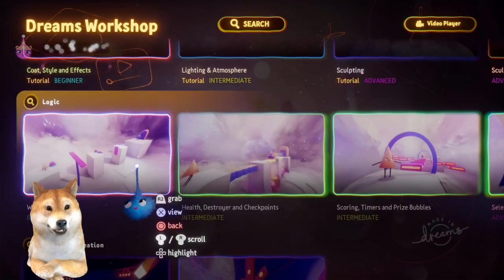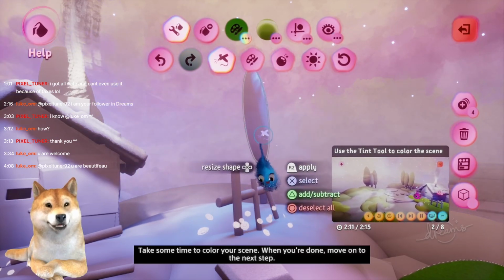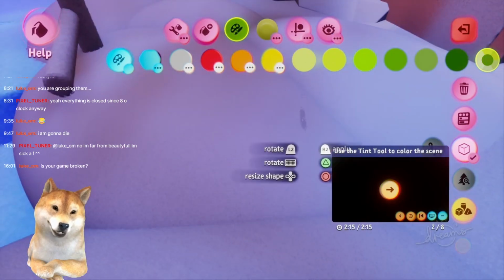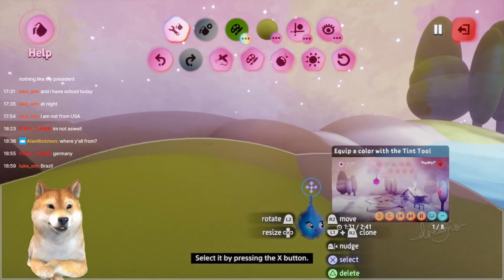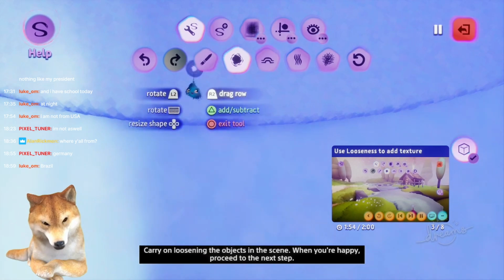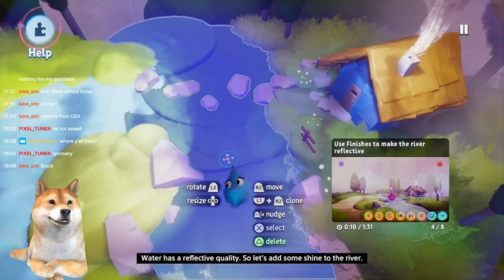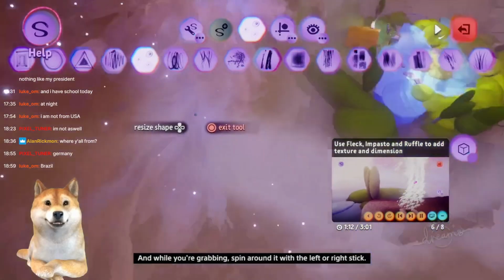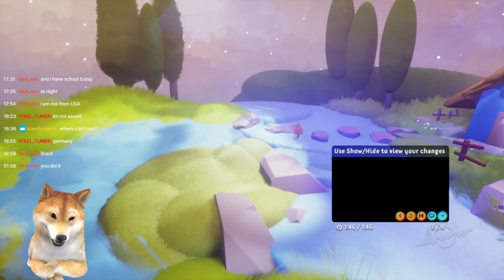Coat, Style, and Effects Dreams Tutorial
Highlights from 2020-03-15 Twitch Stream
Dreams Highlight (Part 1.4)